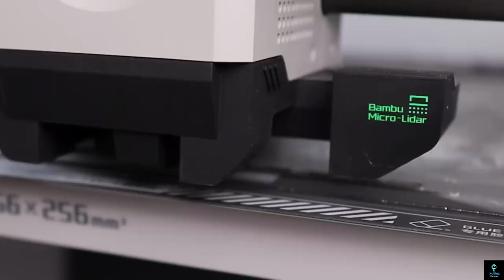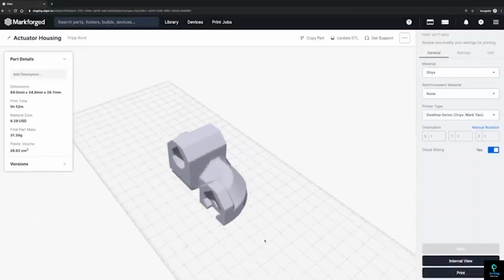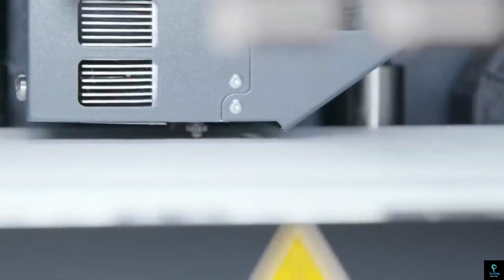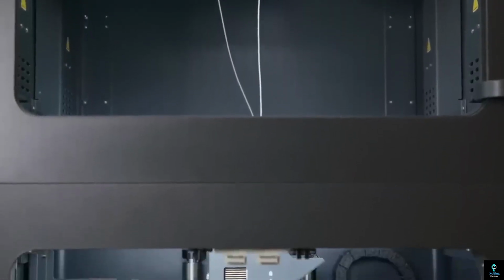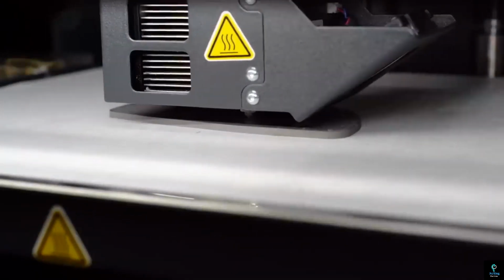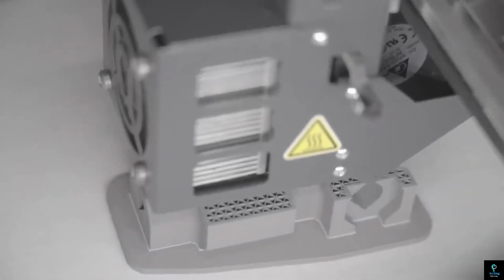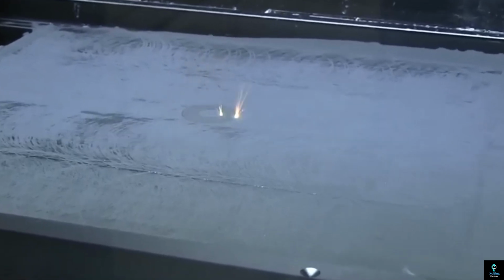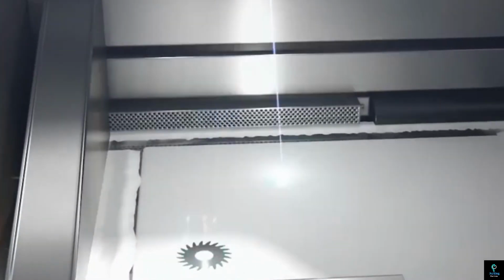Metal 3D Printers: Revolutionizing Industries!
Welcome to Xciting Machines!
 Your ultimate destination for exploring the future of technology, AI, and science! Dive into the world of deep learning, the AI revolution, and innovative tech solutions as we uncover amazing gadgets, cutting-edge tech news, and the latest tech breakthroughs shaping our world.
Through thoughtful reviews, critical thinking, and design thinking, we bridge the gap between human ingenuity and machine intelligence. Whether you're passionate about the tech zone or curious about the transformative power of machines, this is your hub for understanding the evolving landscape of tech. Join us as we decode the future of gadgets, technology, and the limitless possibilities of AI!

 Today, we dive deep into the Incredible World of metal 3D printers, a groundbreaking technology that's revolutionizing manufacturing and design across various industries. Metal 3D printing, also known as additive manufacturing, allows for the creation of complex metal parts with remarkable precision and efficiency.

 In this video, we explore how these advanced printers operate from the initial design phase all the way to producing final products. We’ll highlight different techniques such as selective laser melting (SLM) and binder jetting that are at the forefront of this innovation. But what makes metal 3D printing so significant? It’s not just about prototyping; it’s transforming production methods by reducing waste, lowering costs, and accelerating innovation.

Whether you're involved in aerospace, automotive, or healthcare sectors, understanding metal 3D printing can unlock new possibilities for your projects. This technology is reshaping product design and manufacturing processes—paving the way for enhanced efficiency in modern industry.

Join us as we unravel its intricacies and discover real-world applications that are shaping our future!

00:00 - Introduction
00:13 - [Music]
00:30 - Welcome to Xciting Machines!
00:30 - Overview of Metal 3D Printing
01:47 - What is Metal 3D Printing?
02:49 - Types of Metal 3D Printing Technologies
04:13 - Materials Used in Metal 3D Printing
05:37 - The Metal 3D Printing Process
06:53 - Applications of Metal 3D Printing
07:49 - Challenges and Limitations
09:30 - Future of Metal 3D Printing
10:53 - Recap and Key Takeaways
11:59 - Conclusion